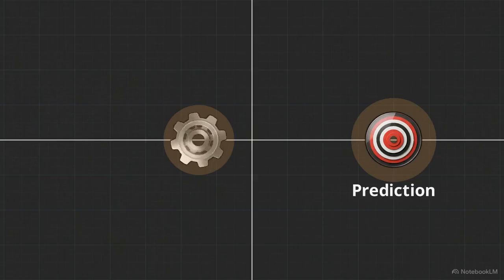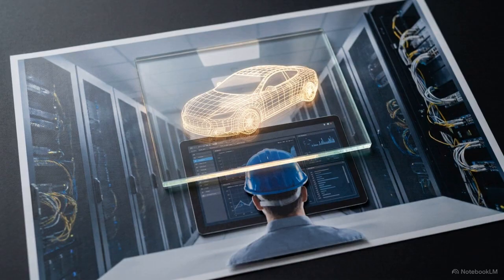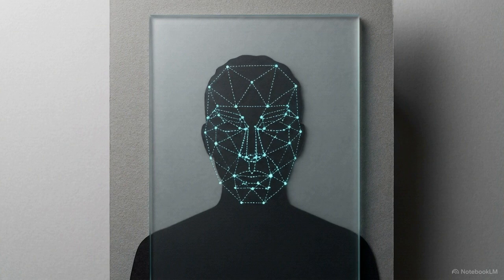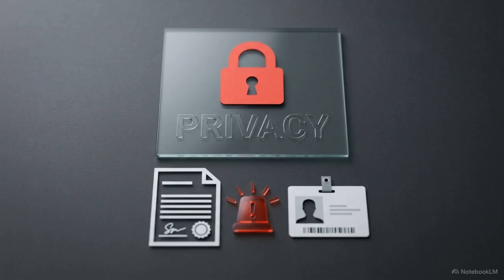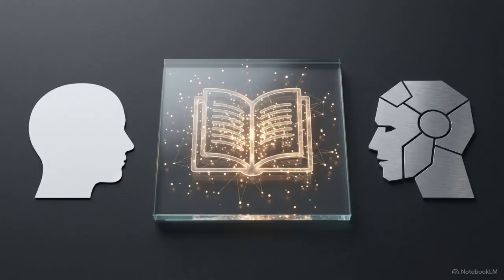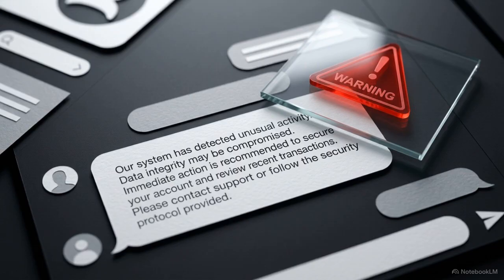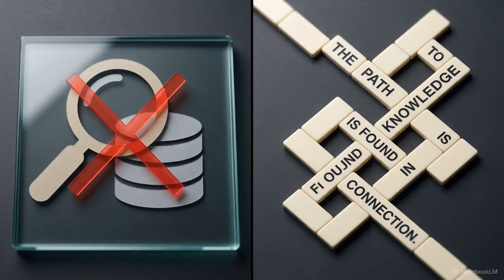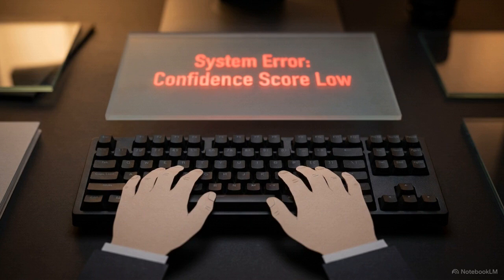Ch. 7.4 — One Technology, Many Faces: Deep Learning Around You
"One idea — the deep network — quietly powers seeing, hearing, predicting, and generating. Tour the four big jobs deep learning does in the world you actually live in.

In this short overview, you'll learn:
• Seeing — image and facial recognition
• Hearing and speaking — voice assistants
• Predicting and recommending — Netflix, Spotify, medicine
• Generating — the technology behind ChatGPT
• How one underlying idea powers all of them

This video is part of Grossmont College CSIS 090: Artificial Intelligence Jumpstart — a beginner-friendly, no-code introduction to AI. It supports Chapter 7: Deep Learning and Neural Networks, Section 4: Deep Learning Around You.

🔎 Key idea: Very different tools — vision, voice, recommendations, chatbots — all run on the same underlying idea: the deep network.